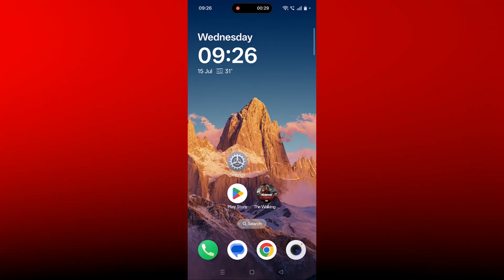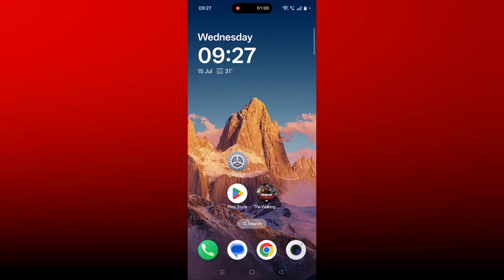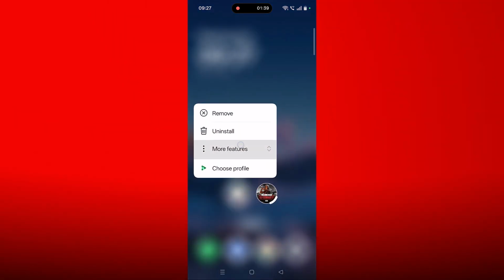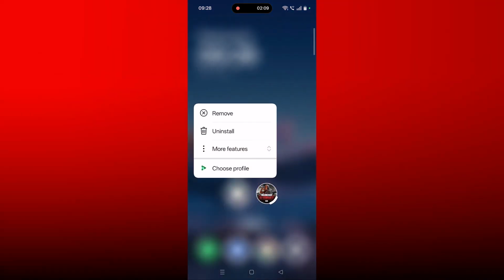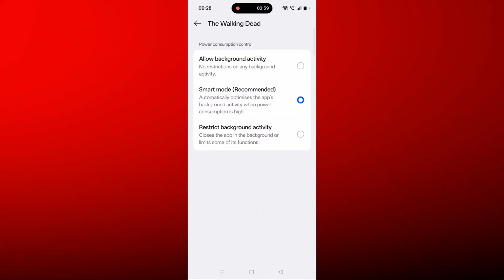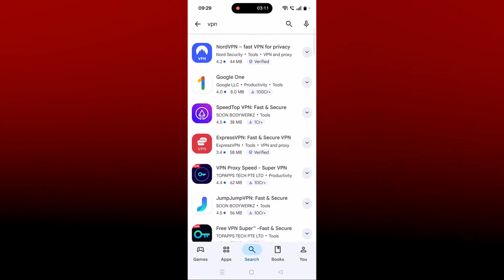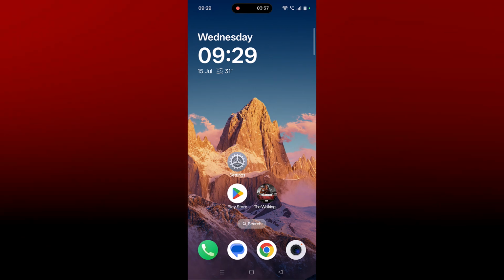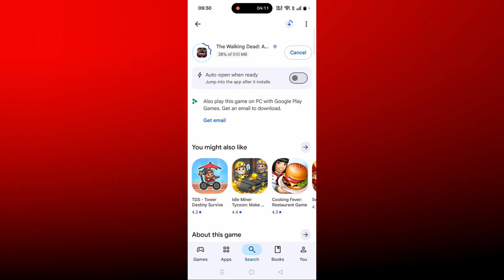Fix The Walking Dead: Aftermath Not Loading/Stuck on Loading Screen on Android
In This Video Tutorial, You Will Learn How To Fix The Walking Dead: Aftermath Not Loading/Stuck on Loading Screen on Android. Fix The Walking Dead: Aftermath Stuck on Infinite Loading Screen on Android Phone.

I Hope the fix mentioned in the video would help you to solve The Walking Dead: Aftermath Not Loading/Stuck on Loading Screen on Android.